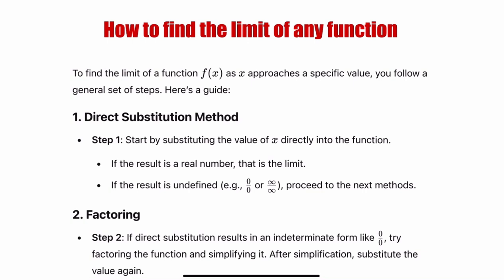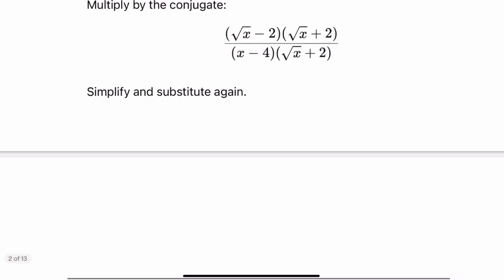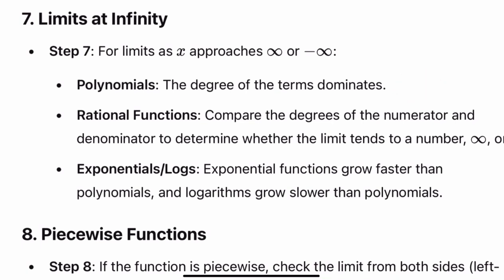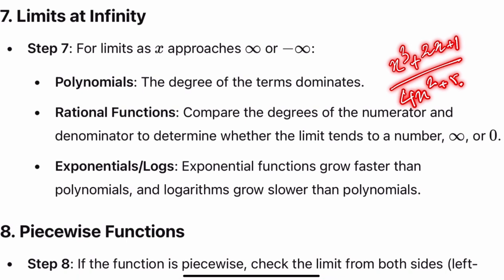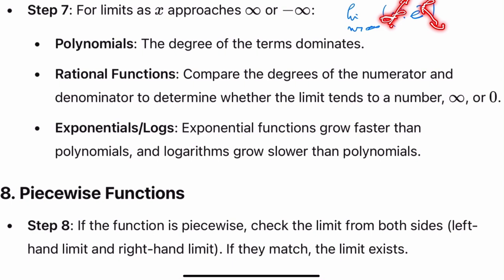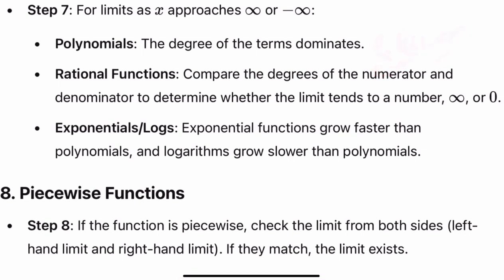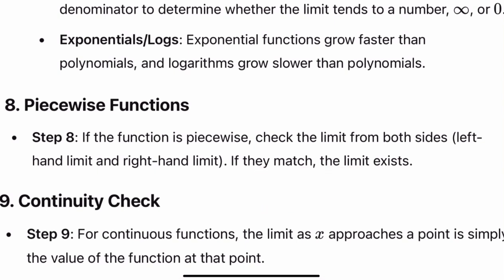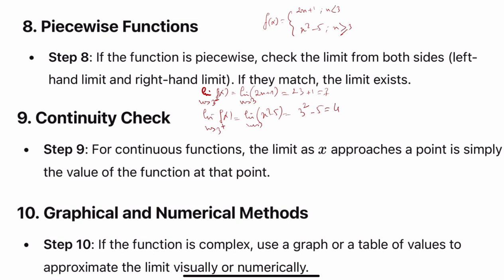How to find the limit of any function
In this video, we'll walk you through the process of finding the limit of any function. We'll cover various techniques such as direct substitution, factoring, rationalizing, and more techniques . You'll also learn how to approach limits at infinity and how to handle functions that exhibit discontinuities. By the end of this video, you'll be equipped with the tools and strategies needed to calculate limits for a wide range of functions.

Dans cette vidéo, nous allons vous guider à travers le processus de calcul de la limite de n'importe quelle fonction. Nous aborderons diverses techniques telles que la substitution directe, le factorisation, la rationalisation, et l'utilisation de la règle de L'Hôpital pour les formes indéterminées. Vous apprendrez également comment aborder les limites à l'infini et comment gérer les fonctions qui présentent des discontinuités. À la fin de cette vidéo, vous serez équipé des outils et des stratégies nécessaires pour calculer les limites pour une large gamme de fonctions.